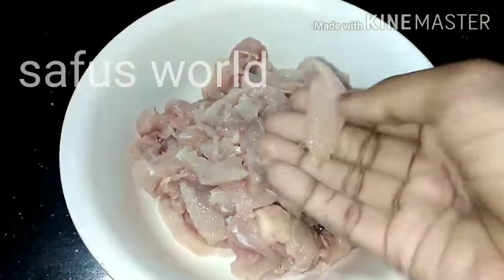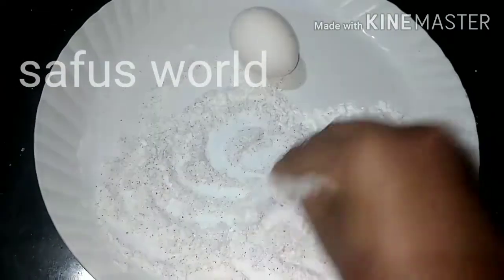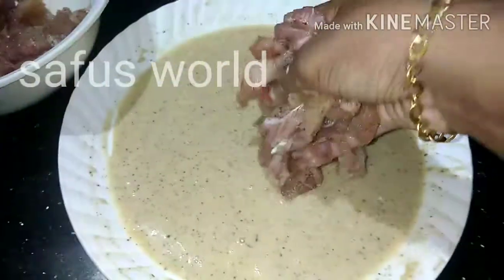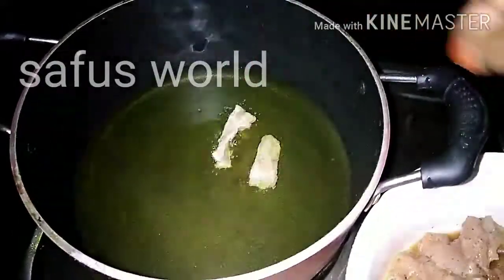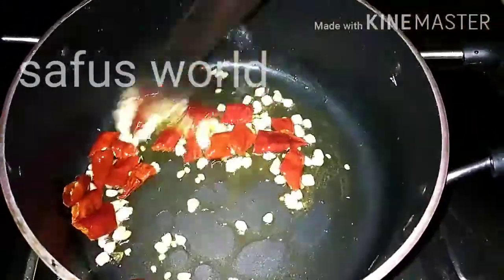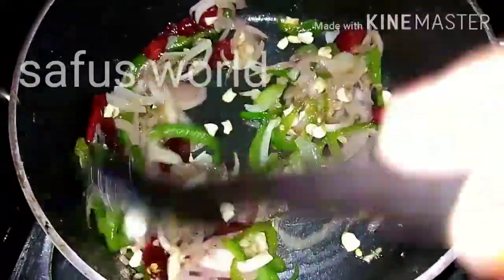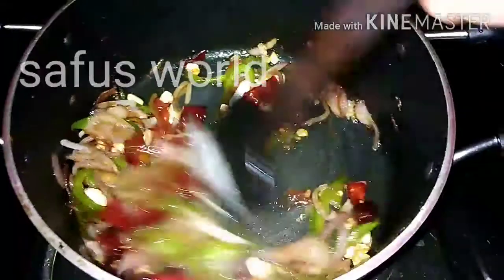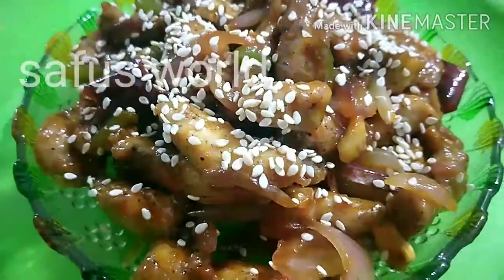How To Make Easy Dragon Chicken | sweet & spicy /രുചികരമായ ഡ്രാഗൺ ചിക്കൻ/Indo Chinese Dragon Chicken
Hello dears.
Please leave your valuable comments & feedback about this recipe.